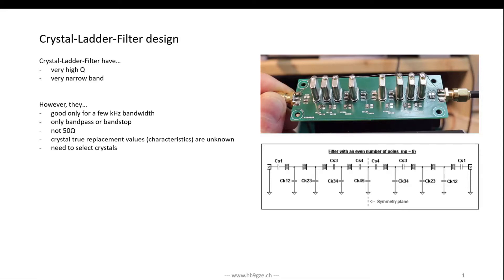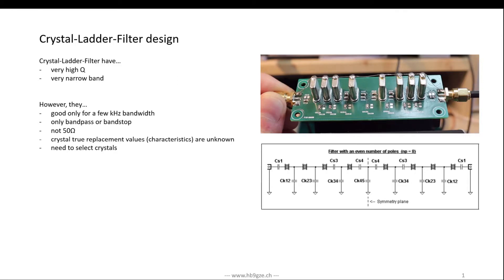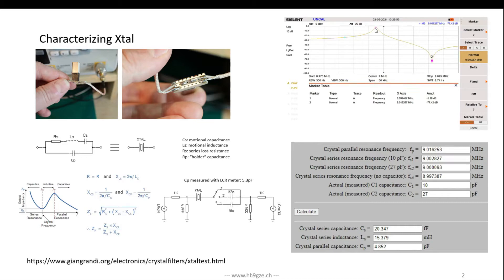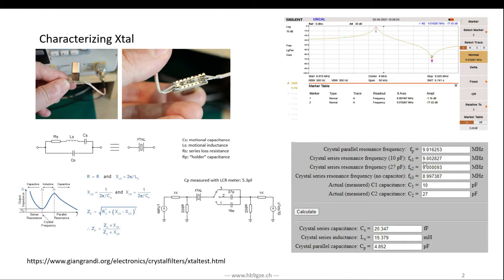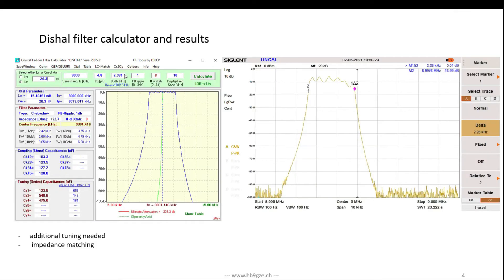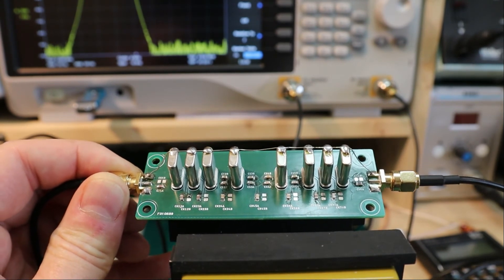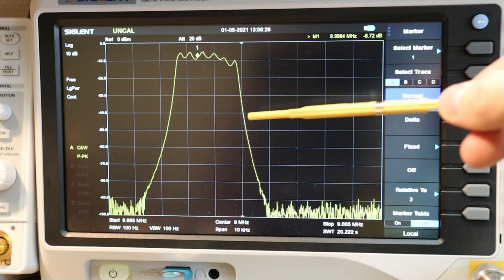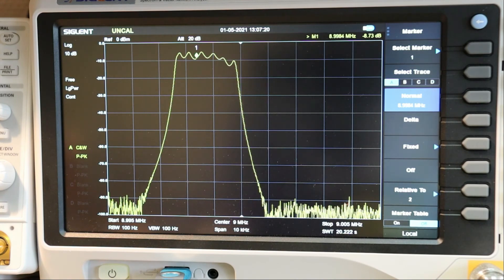DIY transceiver: Crystal ladder filter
This is an introduction to electronic filters and part of DIY HAM radio Maker-Blog of HB9GZE witch you find

8. CPU, still open to do...

There you also fin all the links to the tools I used.